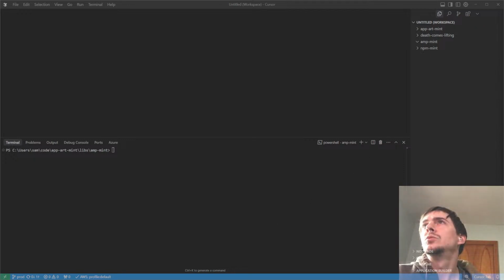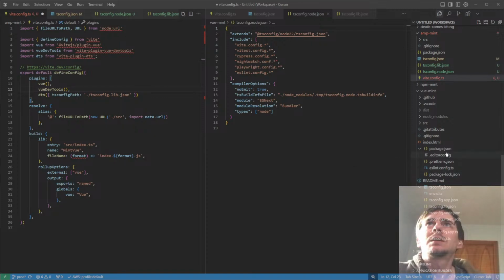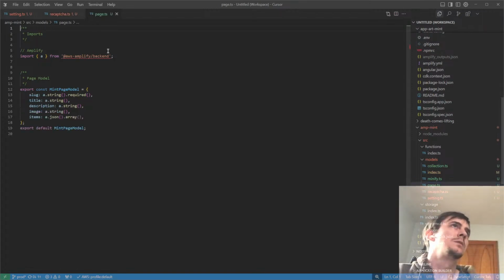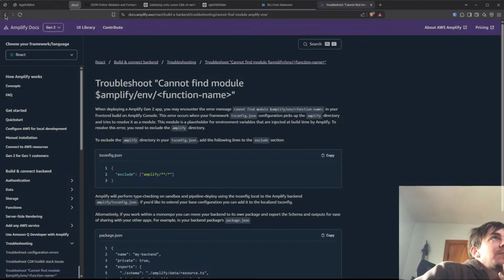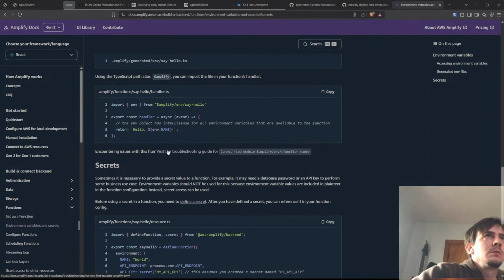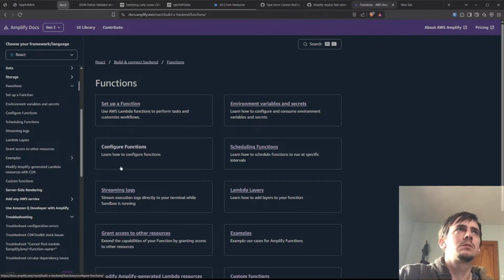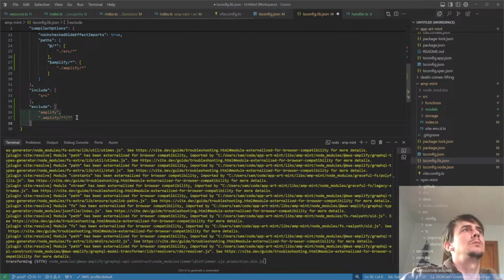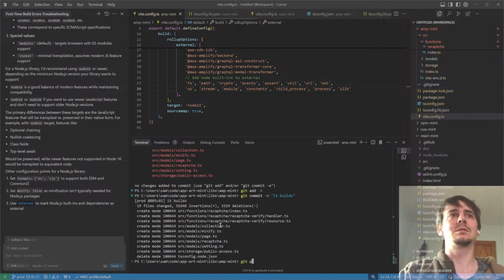Coding w/ Sam E67 [AWS Amplify] [TS] [Node]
Back to coding!  Today we're going to extract my AWS Amplify backend code into its own library!